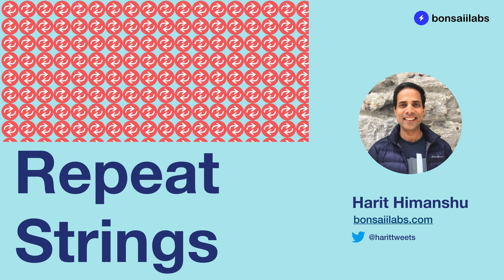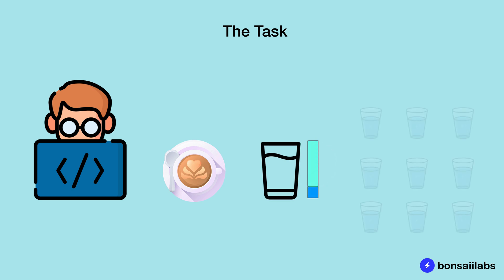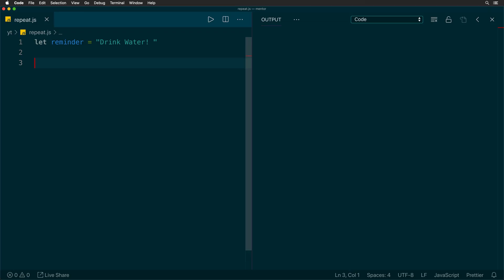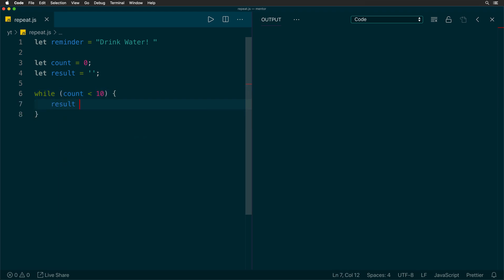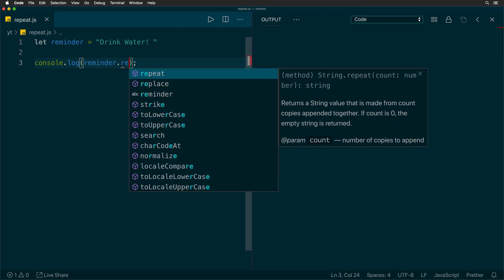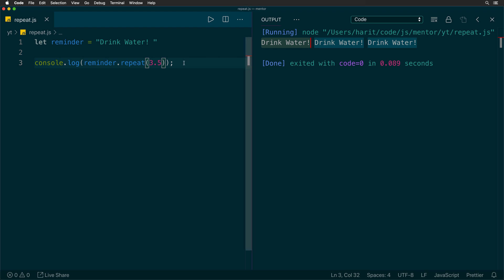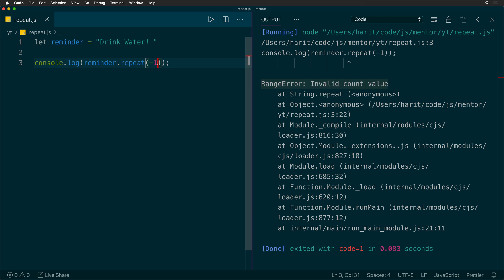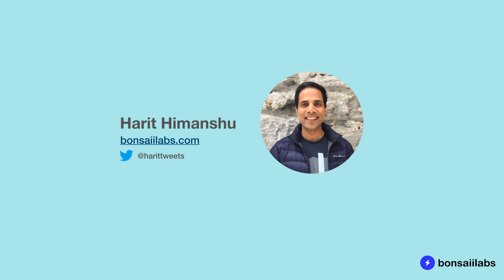Repeat Strings in JavaScript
Learn how to repeat Strings in JavaScript. This video contains 2 methods to achieve the task.
It shows how using a while loop you can repeat a string multiple times. It then shows a method that was introduced in ES6 on String constructor called repeat. With this method, you can reduce the code that you write from multiple lines to a single line.